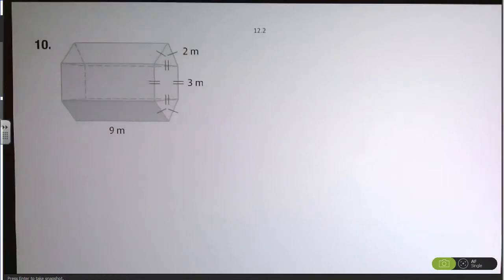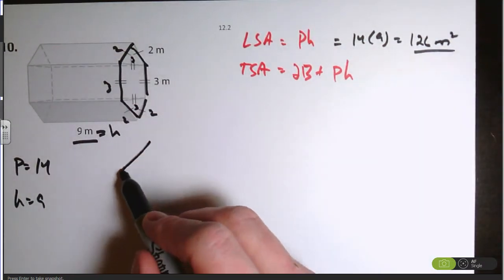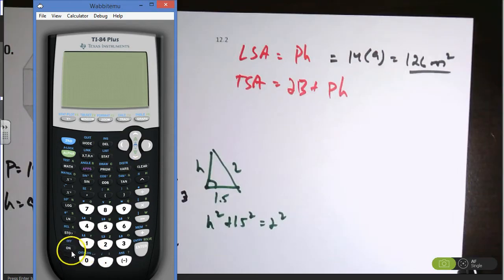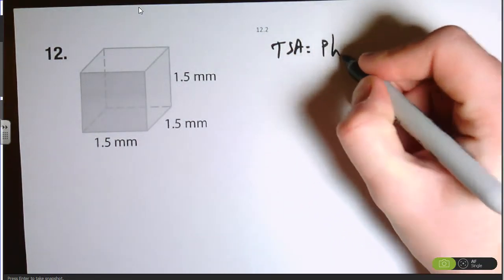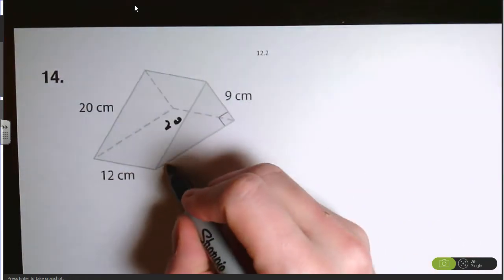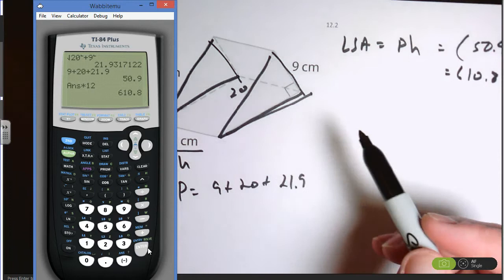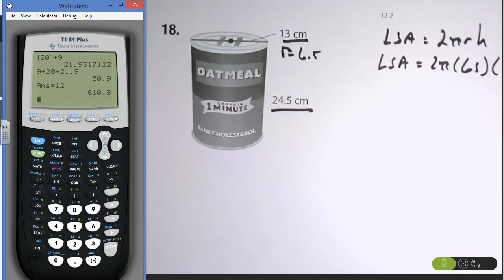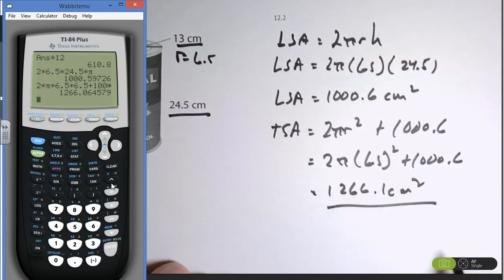12.2 - Geometry - Extra Examples